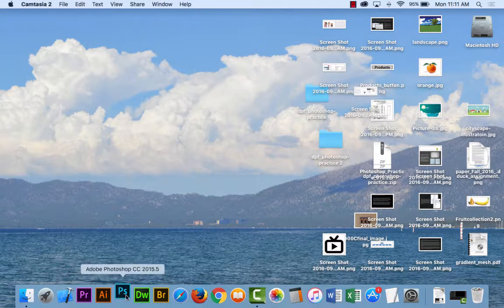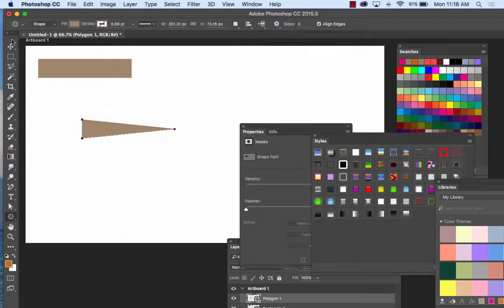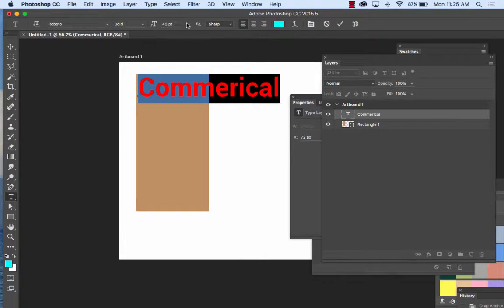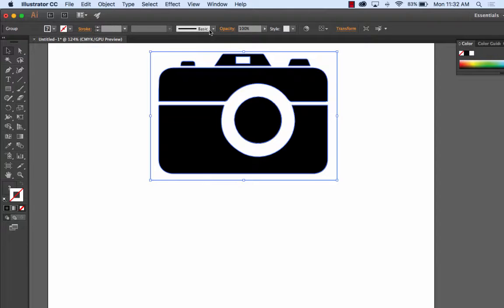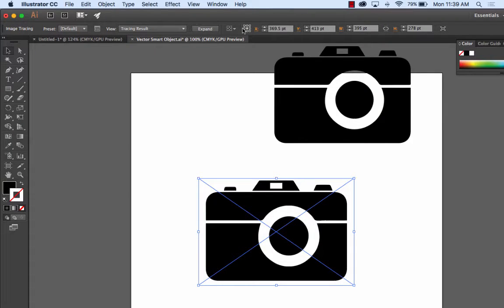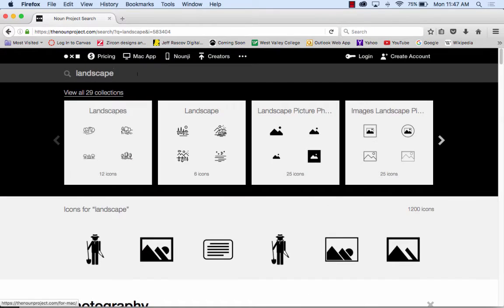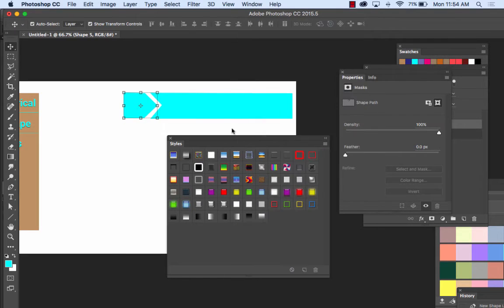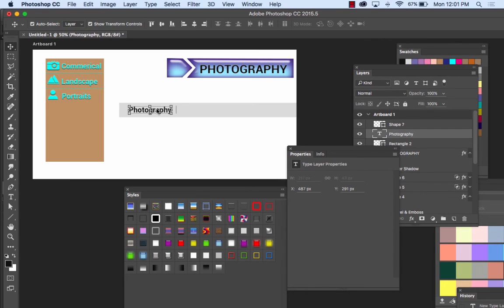making_buttons_in_photoshop